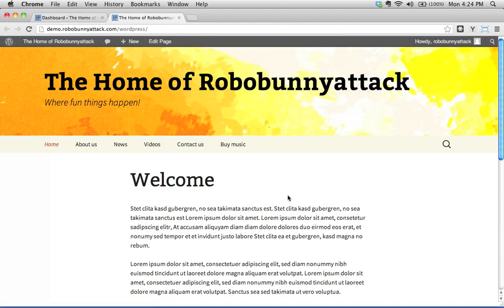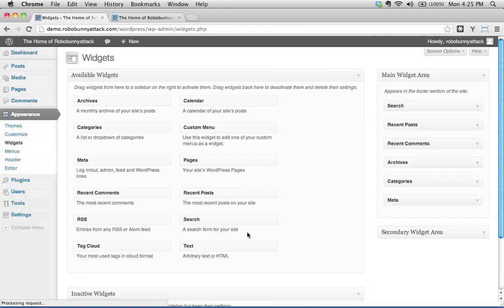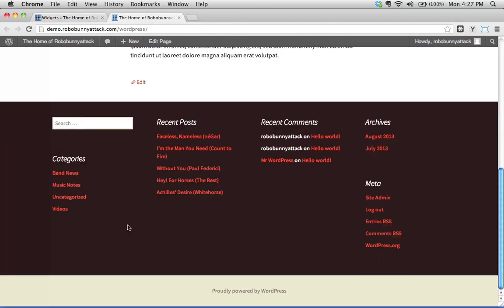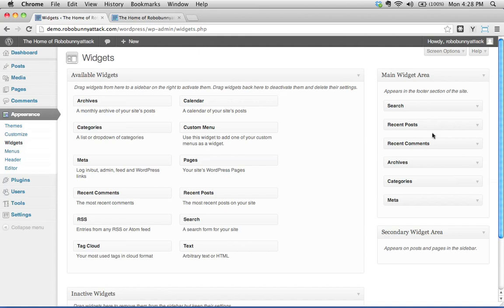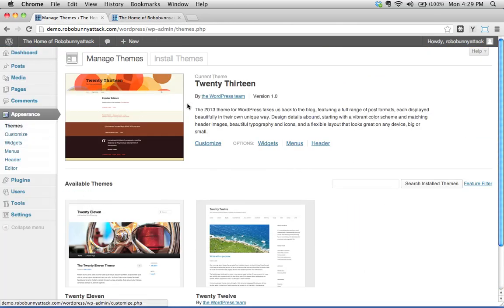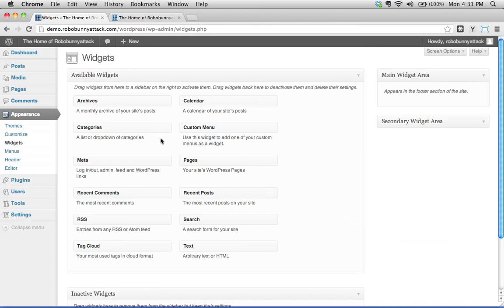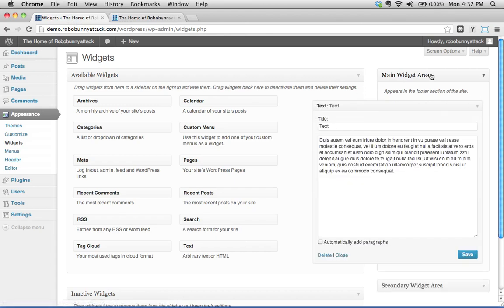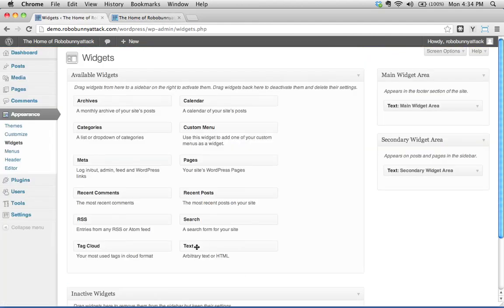What are Widgets in WordPress, and how do I use them?